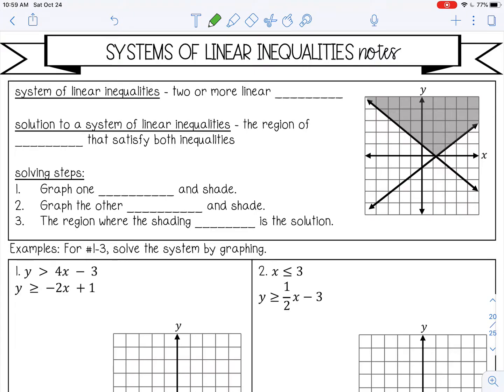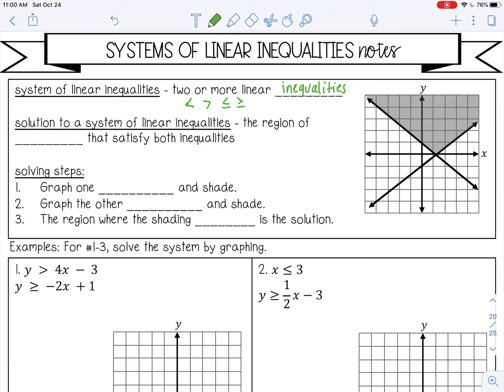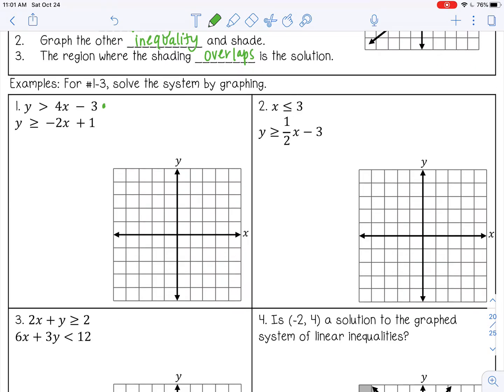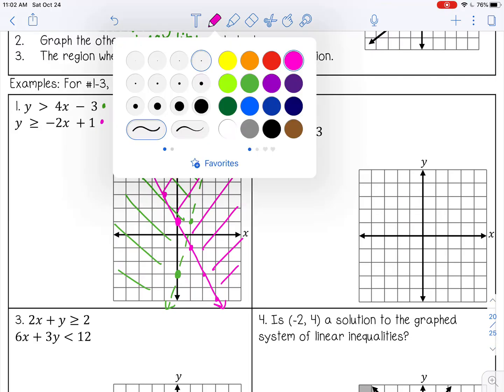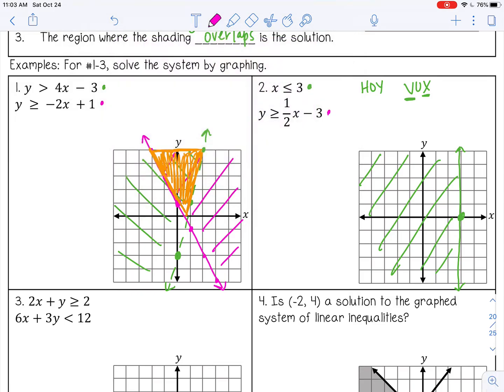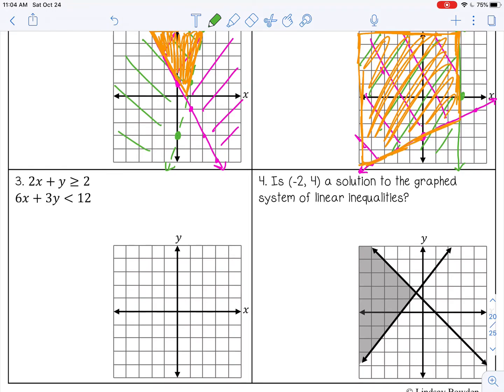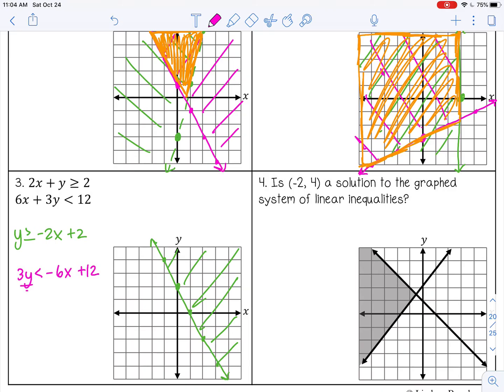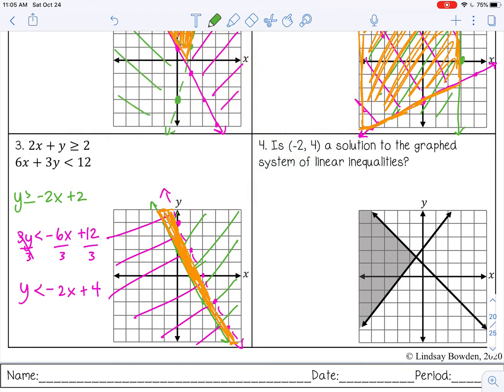Systems of Linear Inequalities Lesson for High School Algebra 1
🎥 Welcome to the Systems of Linear Inequalities Lesson!
In this video, we’ll dive into solving systems of linear inequalities and graphing their solutions. You’ll learn how to represent solutions graphically, interpret the feasible region, and apply systems to real-world situations.

🔑 What you'll learn:
✔ How to solve systems of linear inequalities
✔ Graphing the solution to a system of inequalities
✔ Real-world applications of systems of linear inequalities